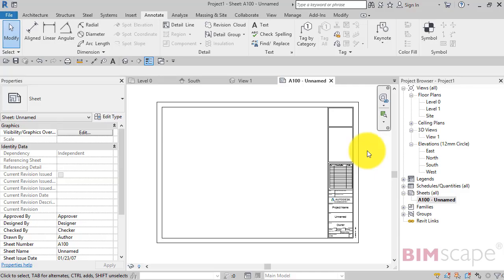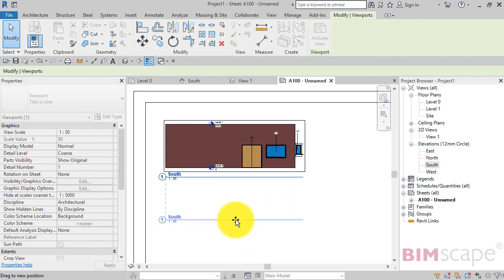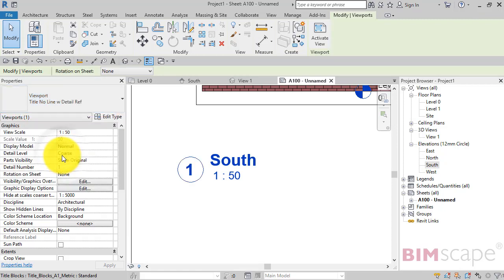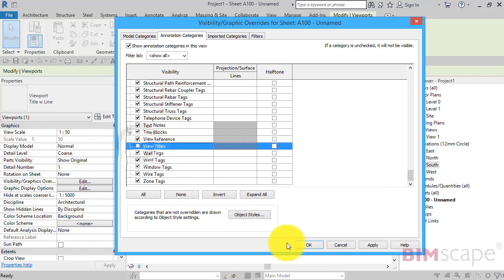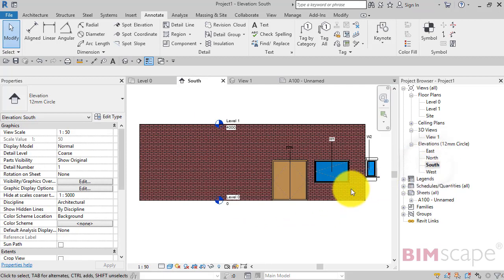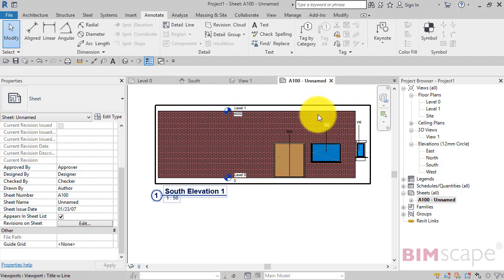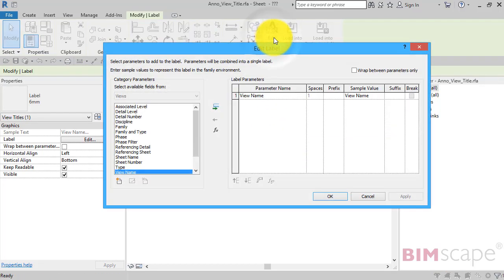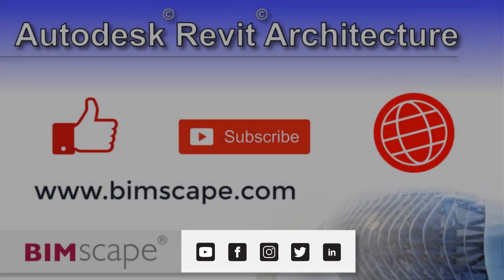Autodesk Revit: All about View Titles